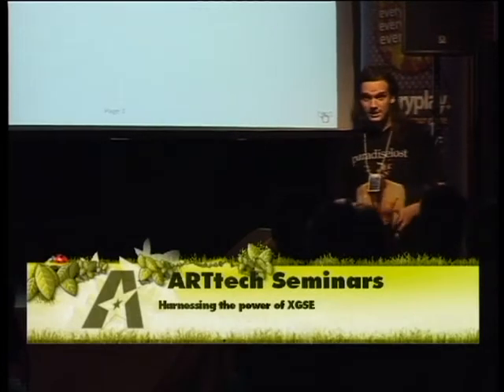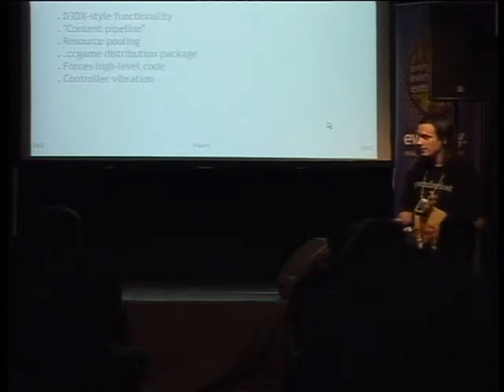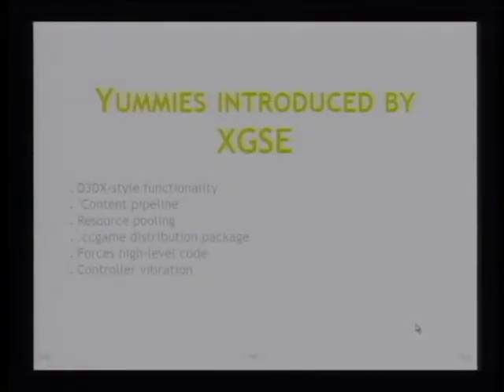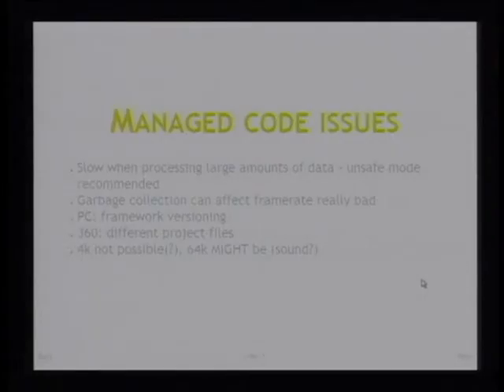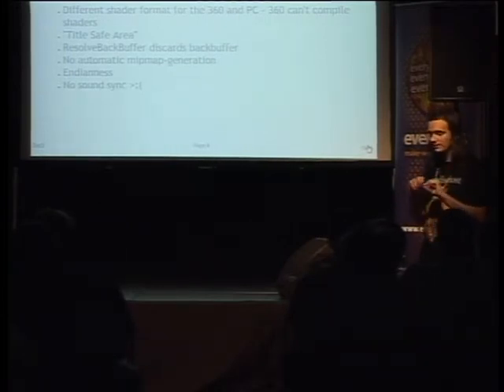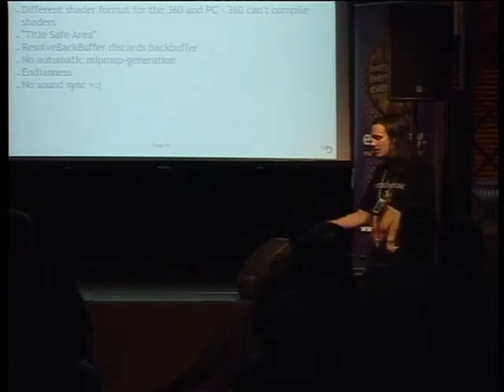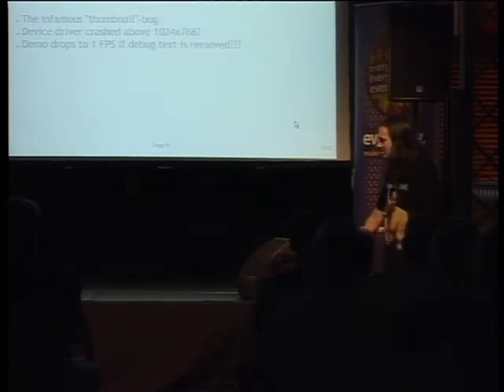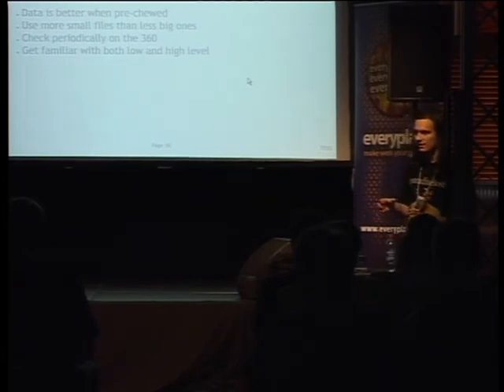Harnessing the power of XGSE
Title: Harnessing the power of XGSE
Author: Gergely Szelei Kis